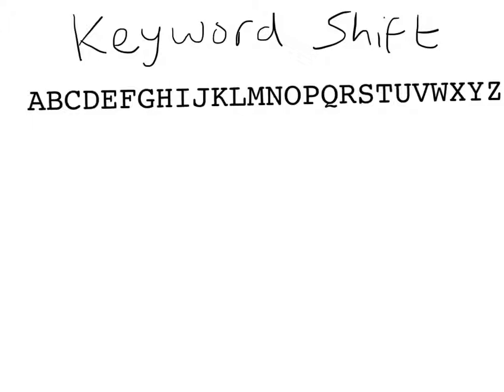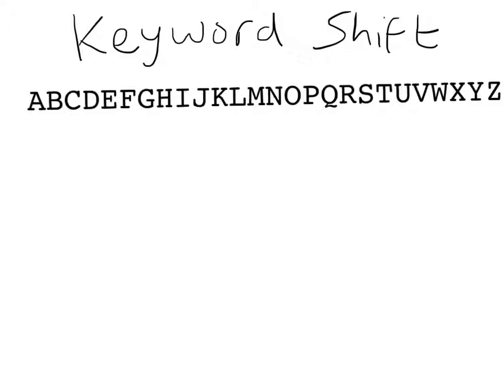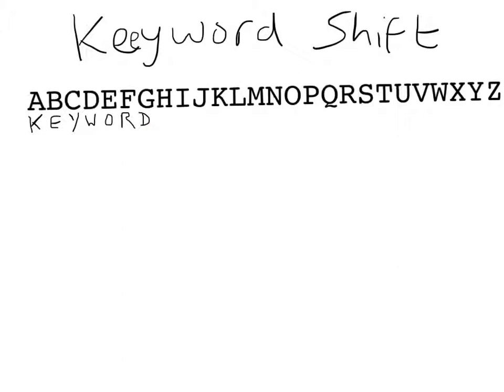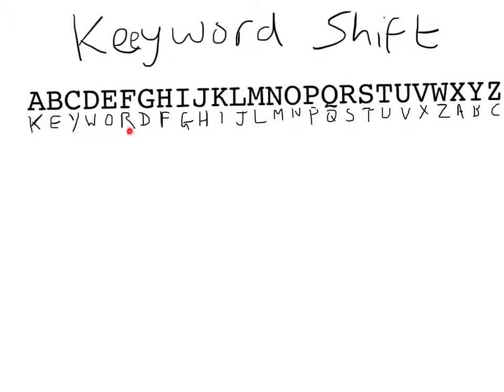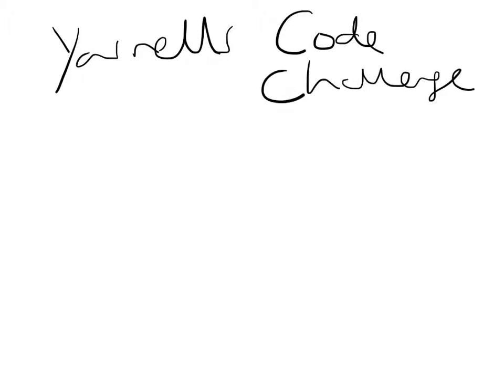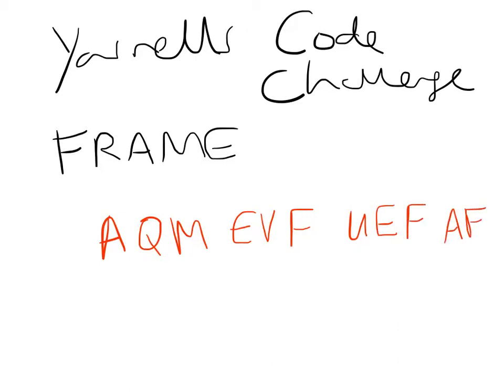OMG week 4 code word shift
omg week 4 keyword shift